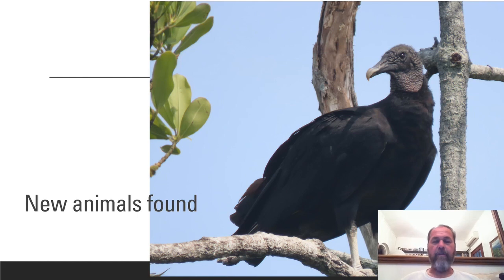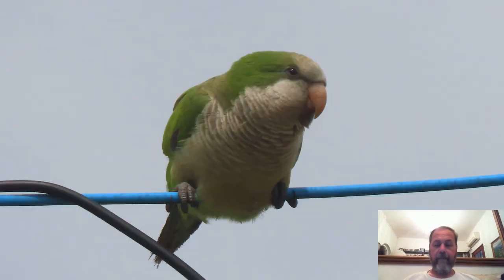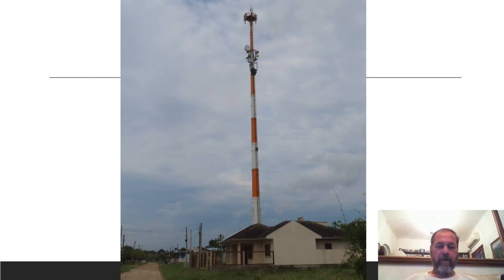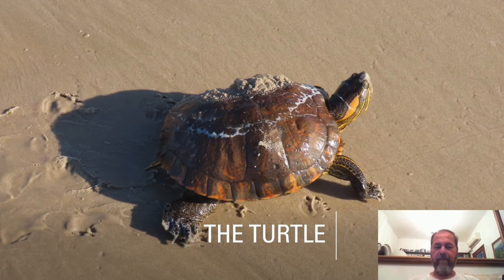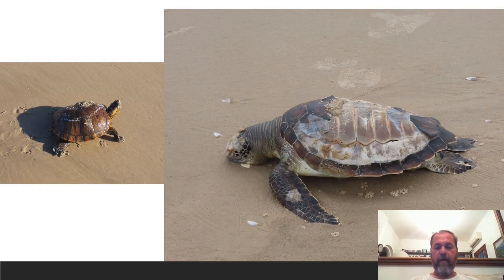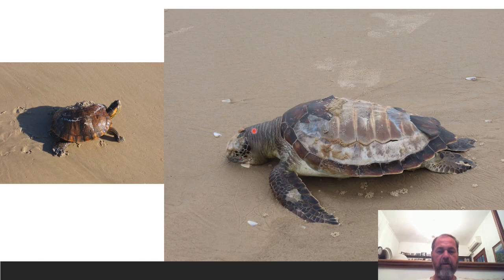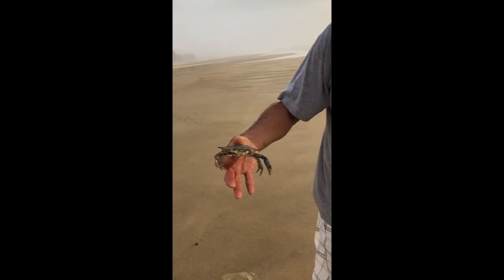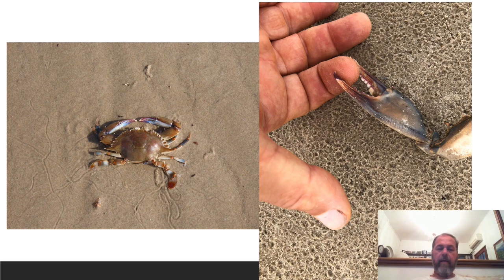VOVO'S ADVENTURES - THE RESCUER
New birds from Brazil
Rescuing Operations at the beach
Sea breakfast